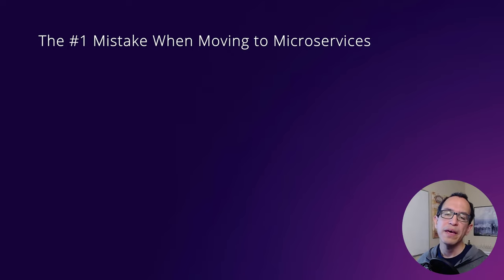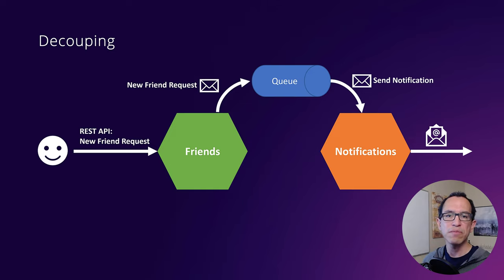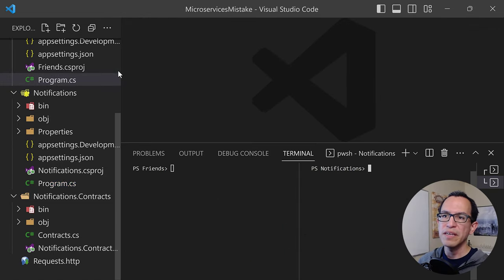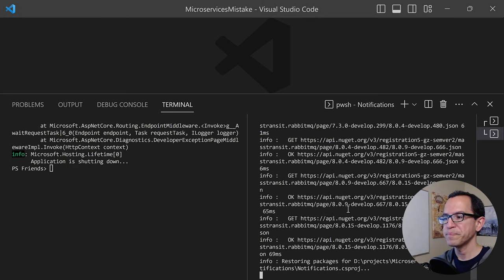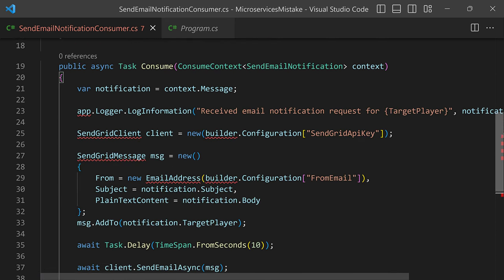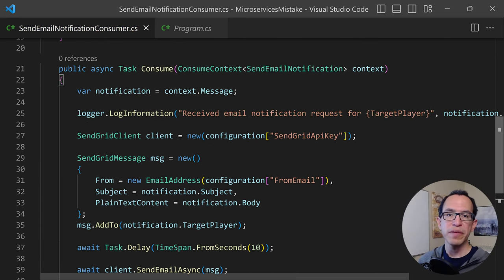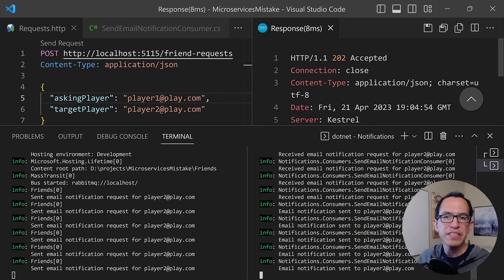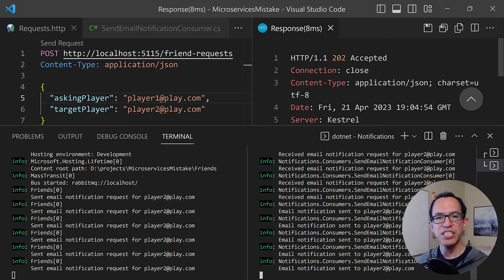The #1 Mistake Devs Make When Moving To Microservices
Most devs will fall for this mistake when they start moving from a monolith to microservices. I'll show you why it is a problem and how experienced devs approach it.